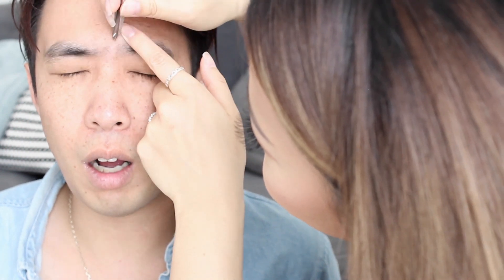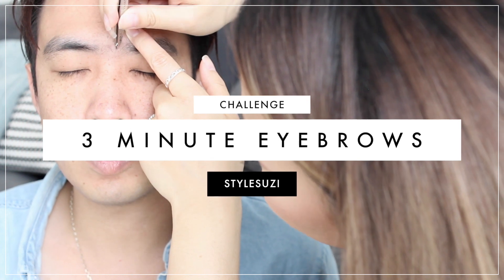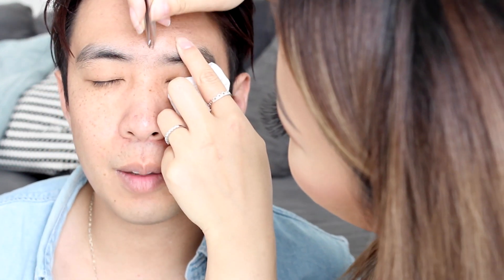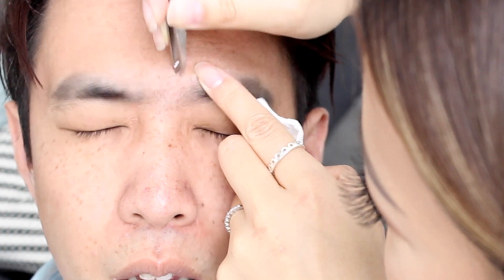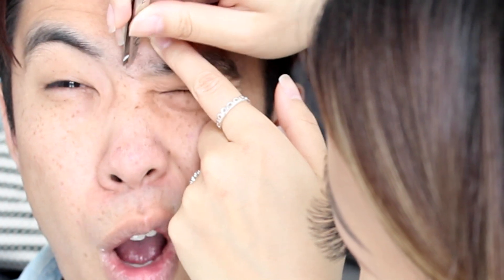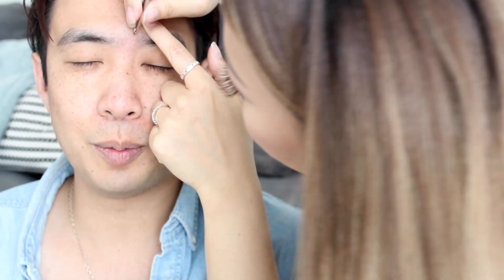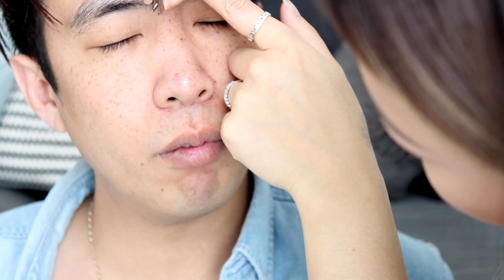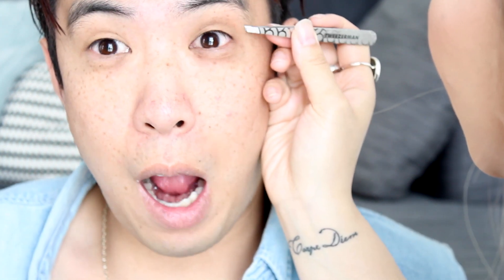Wife Plucks Husbands Eyebrows In 3 Minutes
► Please THUMBS UP if you liked the video =)